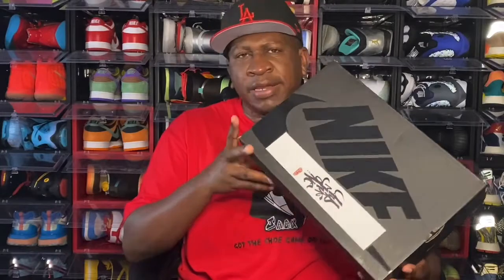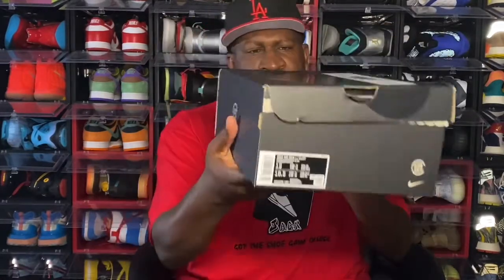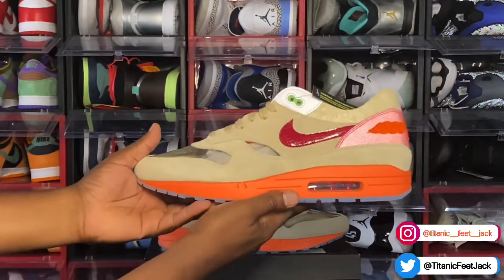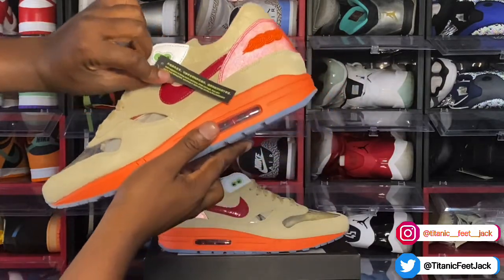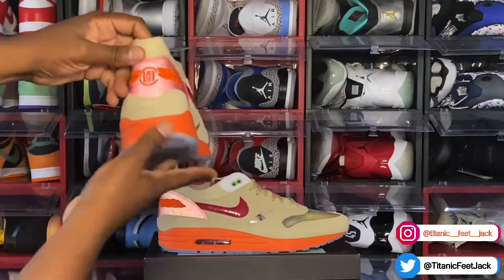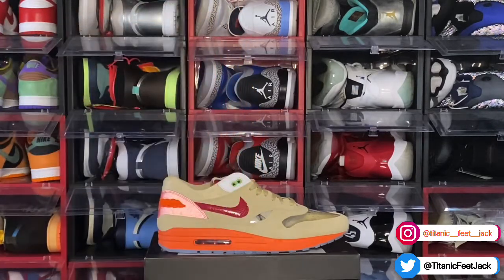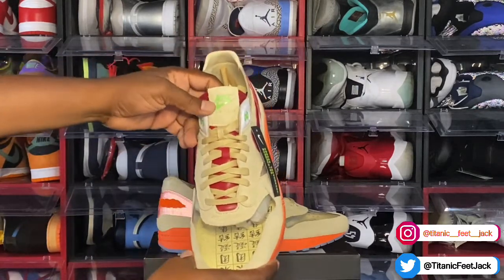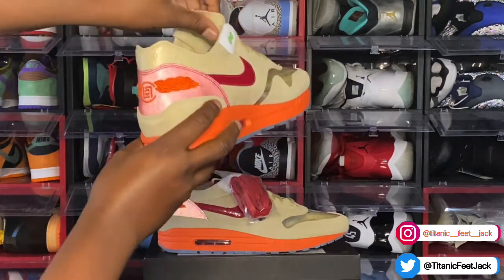CLOT X NIKE AIR MAX 1 “KISS OF DEATH” UNBOXING AND REVIEW + SIZING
The 2021 reissue of the Clot x Nike Air Max 1 “Kiss of Death” revives a fan favorite collaborative colorway initially released in 2006. Like the original, the retro runner is marked by a deconstructed tan suede upper with transparent paneling on the toe box and a scaly texture on the swoosh. The heel overlay undergoes a color flip, featuring an orange Clot logo against a red backdrop while the translucent rubber outsole reveals a reflexology inspired graphic in a new multicolor design. These retailed for $150.

TitanicFeet Jack
190 Belle Terre Blvd.  no. 2753